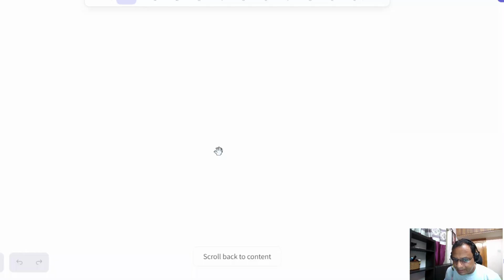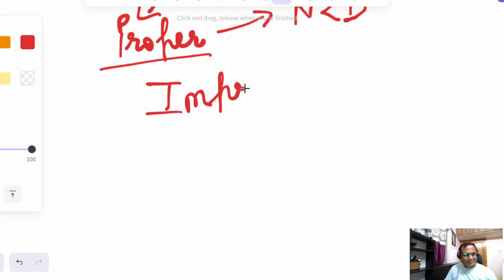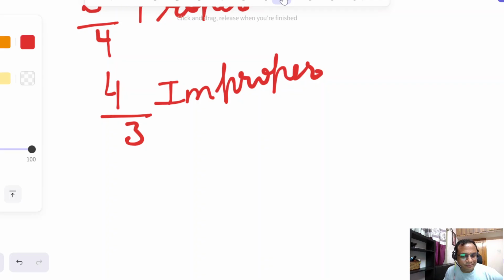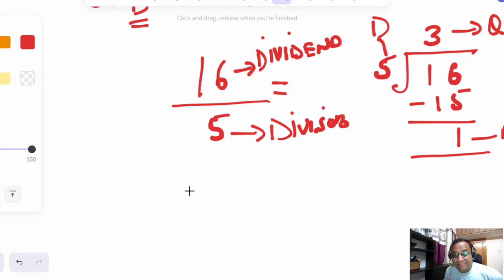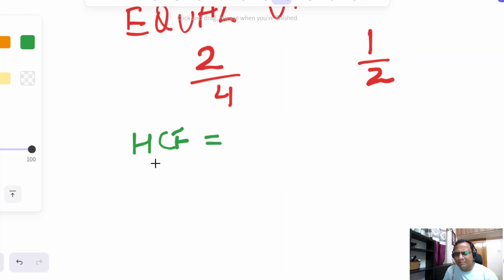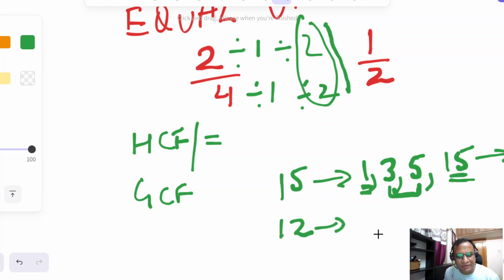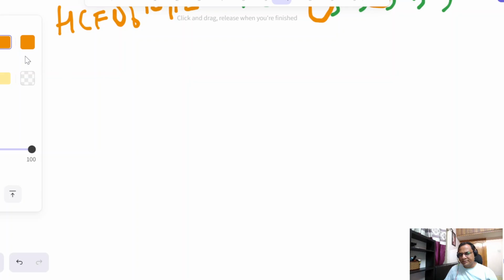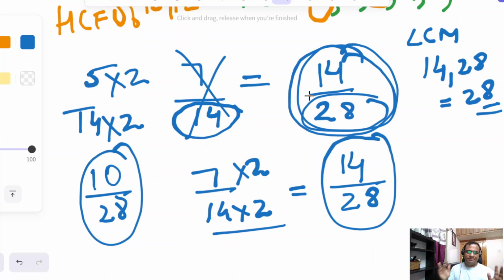Fractions Part 1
A short video on Proper, Improper, Mixed and Equivalent Fractions